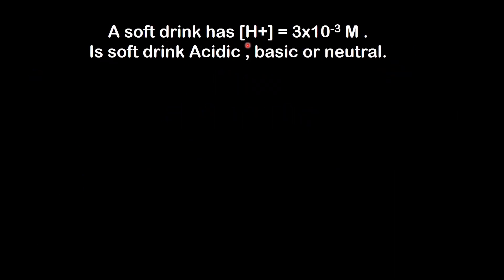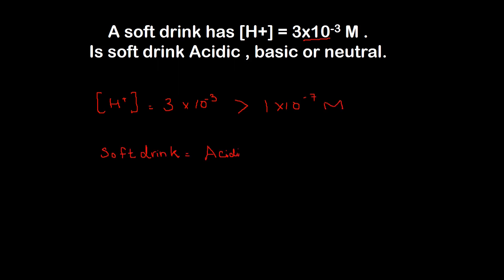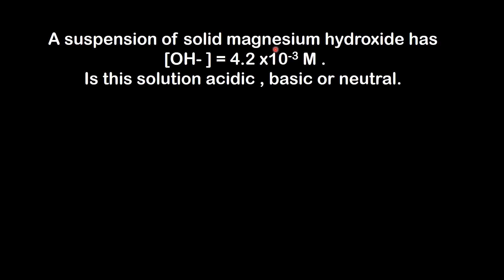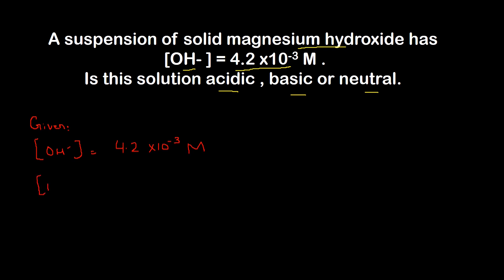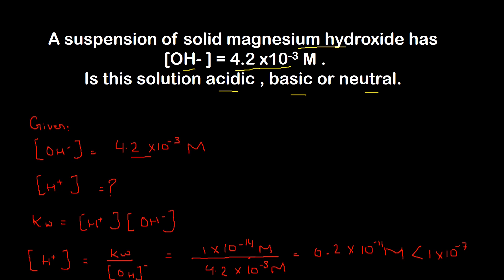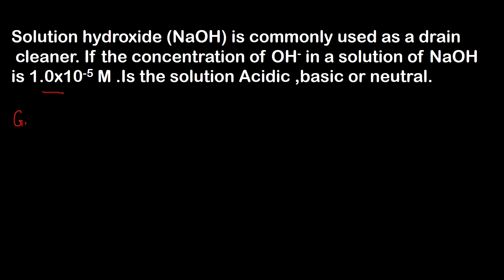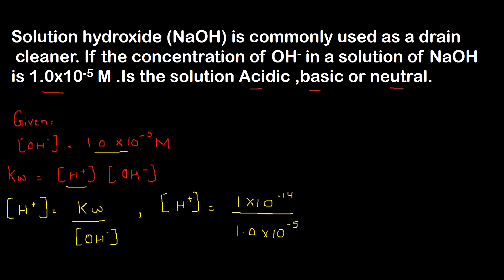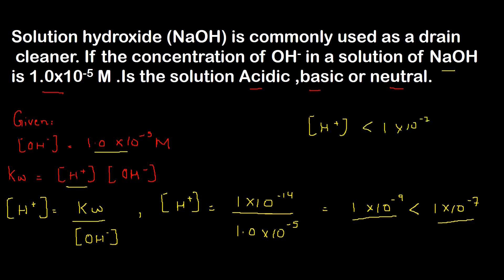Acids Bases and Salts Class 10 Important Numericals | Questions | 10th class chemistry chapter 10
Acids bases and salts important numerical questions practice,10th class chemistry chapter 10 are as follow:

✔A soft drink has H+concentration  3x10-3 M . Is soft drink Acidic, basic or neutral.

✔Ordinary vinegar is approximately 1M CH3COOH. The concentration of H+ in it is 4.2 x10-3 M . Is vinegar acidic, basic or neutral.

✔A suspension of solid magnesium hydroxide has OH-  = 4.2 x10-3 M .
Is this solution acidic, basic or neutral.

✔Solution hydroxide NaOH is commonly used as a drain cleaner. If the concentration of OH- in a solution of NaOH is 1.0x10-5 M . Is the solution acidic, basic or neutral.

Location Islamabad, Pakistan